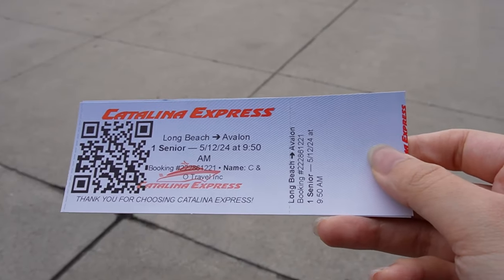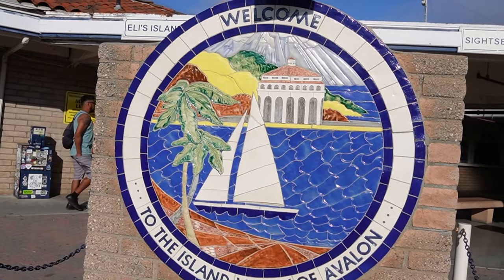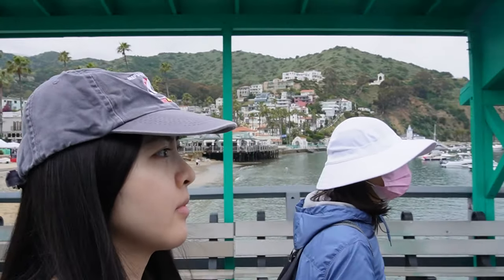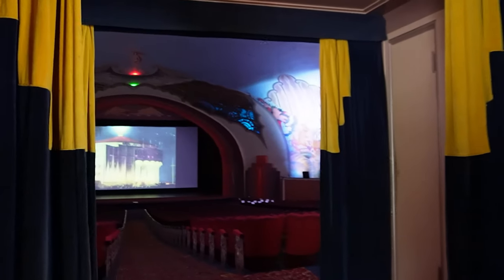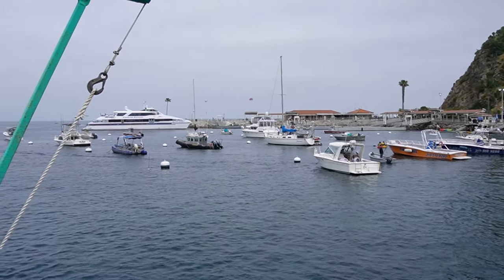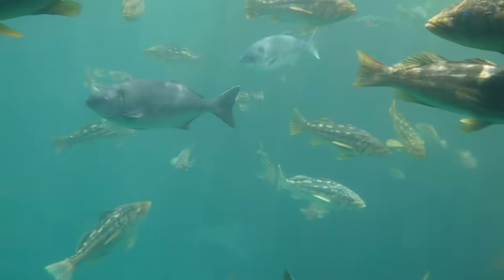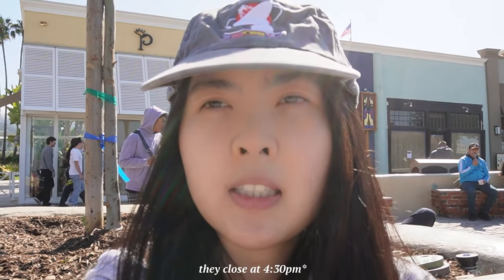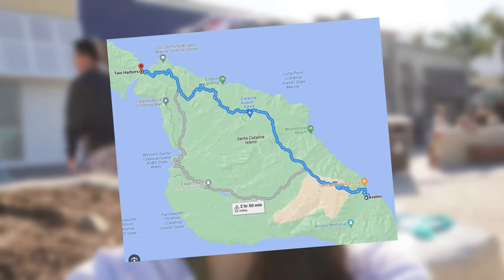First Time in Catalina: Casino Visit and Undersea Expedition!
Embark on a thrilling journey as we explore the enchanting Catalina Island for the first time. From the historic charm of the Catalina Casino to the mesmerizing beauty of the underwater world, this vlog is a rollercoaster of emotions and discoveries. Dive with us on an unforgettable submarine expedition and uncover the hidden treasures of the ocean. Experience the magic of Catalina Island through our eyes.
TIMESTAMPS
00:00 Intro
00:24 Catalina Express
05:00 Catalina Casino
06:50 Original Jack's Restaurant
07:56 Undersea Submarine Expedition
09:03 Scoops Ice Cream